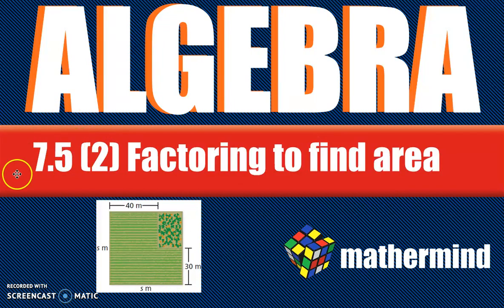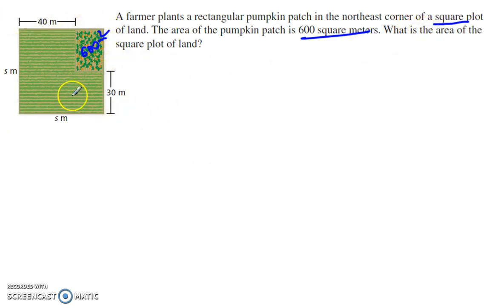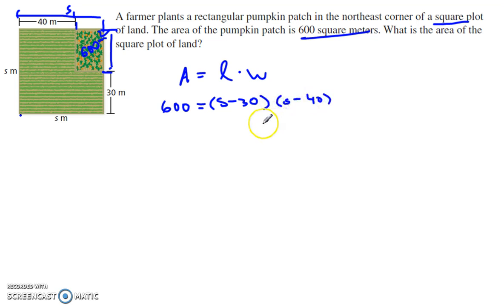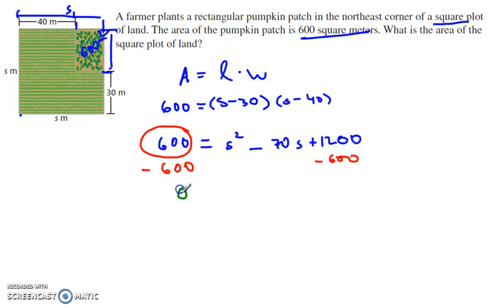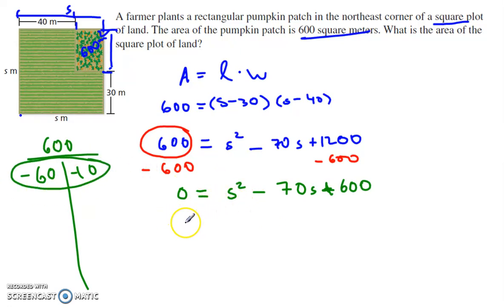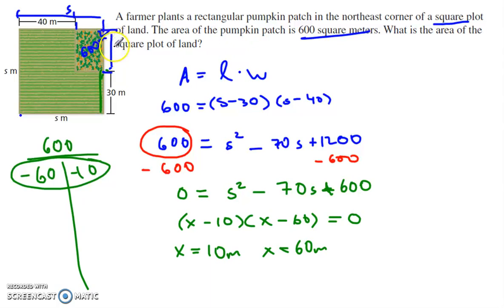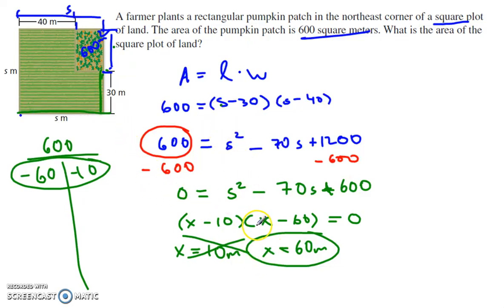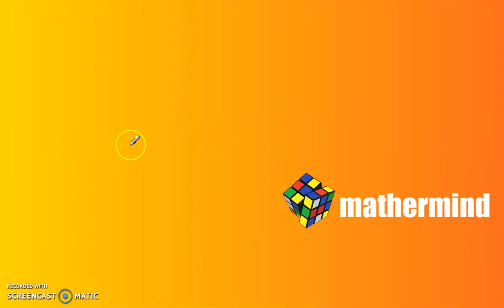BIM Algebra 7-5 (part 2) factoring to find Area